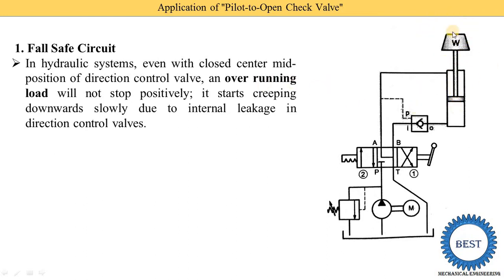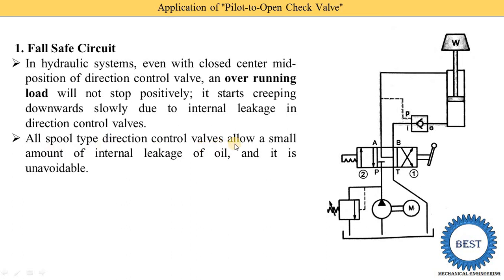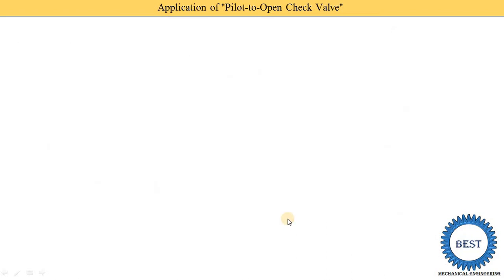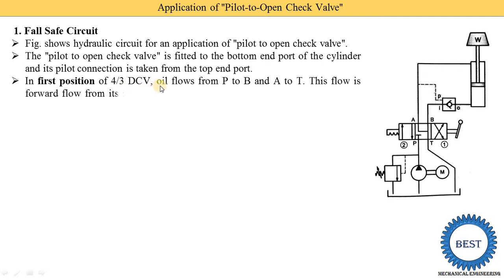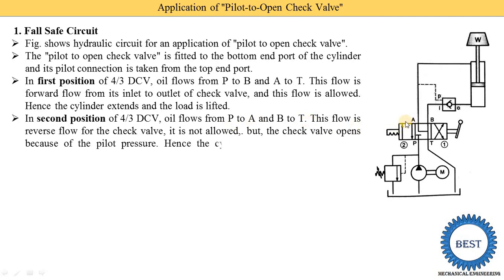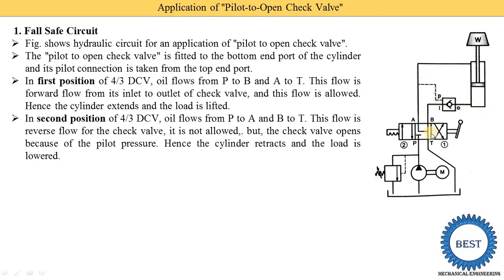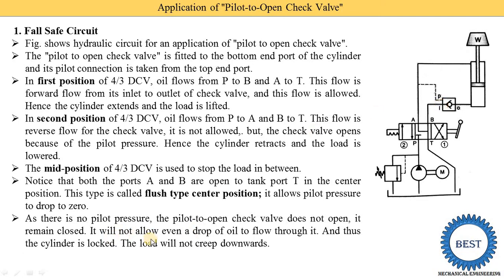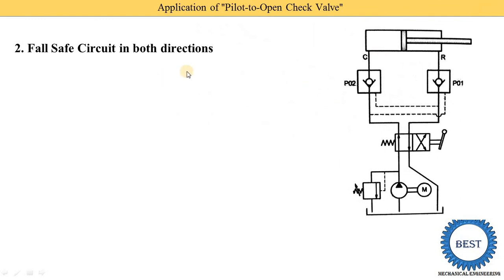Application of Pilot to Open Check Valve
In this video, I explained Application of Pilot to Open Check Valve.